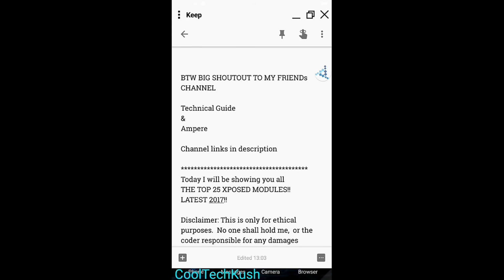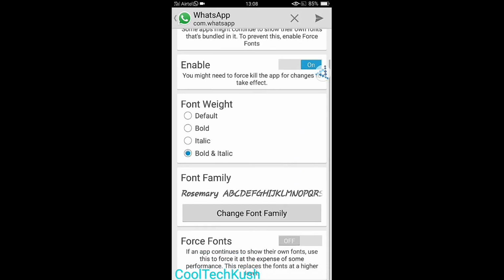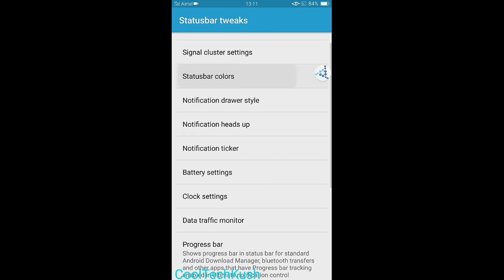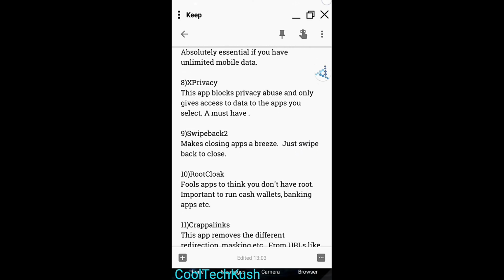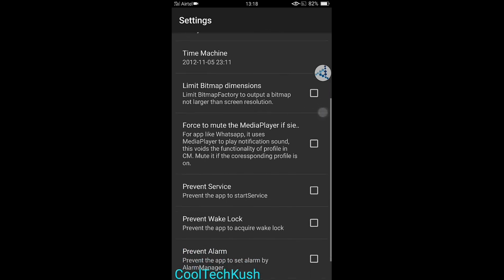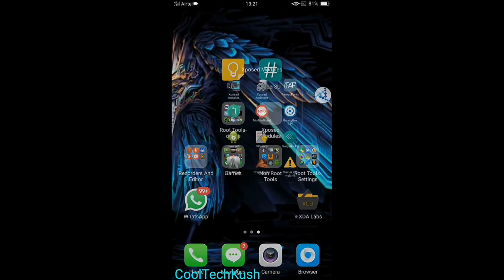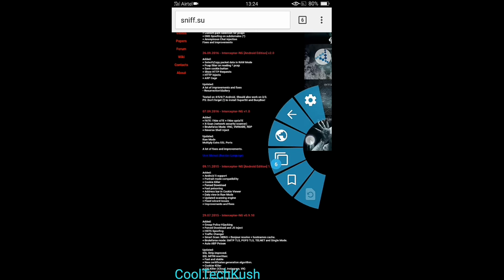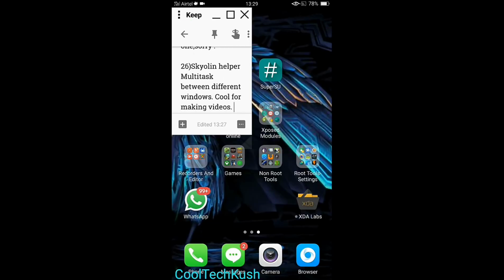TOP 26 XPOSED NOUGAT MODULES 2017![AWESOME&NEW]!!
Hi YouTube!
Edit: I have marked all nougat -working modules (As of 27th Nov 2-17) with  capital N.
BTW BIG SHOUTOUT TO MY FRIENDs  CHANNEL

I have a whatsapp group for people interested in tech.
If you want to join, apply here :

Today I will be showing you all
THE TOP 25 XPOSED MODULES!!
LATEST 2017!!

Xposed framework-is a way to make system-level changes to your Android operating system without installing a custom ROM. Although the apps do not need root permission, the xposed system does need that.

IMPORTANT! Remember to have a custom recovery AND a nandroid backup.

1)The official Xposed installer app . *N*
This shows how to install all the modules below .IMPORTANT :YOU NEED IT TO DOWNLOAD MODULES

2)Xposed Additions *N*
This gives you hardware key combos with the volume, power or menu buttons
No demo, sorry

3)PerAppFonts   *N*
This app gives out different fonts based on a per app basis

4)Amplify *N*
This xposed module tells us which wakelocks have been executed in the system, and stops them, increasing your battery.
(To be used with betterbatterystats from play store)

5)MinMinGuard
This app blocks almost ALL ads on a per app basis or for the full system

6)GravityBox *N*
This app contains various tweaks and tools that may not come with stock ROMs.

7)Fake Wi-Fi Connection  *N*
This app can fool different apps into thinking they are connected to Wi-Fi. Absolutely essential if you have unlimited mobile data.

8)XPrivacy *N*
This app blocks privacy abuse and only gives access to data to the apps you select. A must have .

9)Swipeback2 *N*
Makes closing apps a breeze.  Just swipe back to close.

10)RootCloak *N*
Fools apps to think you don't have root.  Important to run cash wallets, banking apps etc.

11)Crappalinks *N*
This app removes the different redirection, masking etc.  From URLs like
bit.ly , go.ogle etc.

12)Master key multi fix
This prevents stock roms below Android 5.1 and maybe above from many vulnerabilities.

13)Per app hacking  *N*
This app allowed us to do a little tweaks to individual apps. Like changing the main COC server to a modded one. Also has a time machine tool which fills

14)Device faker *N*
This fakes your device name and identity, which may be needed to impress people /run some off market apks.

15)Sequence unlocker *N*
This does what it says, no demo as it doesn't support my device. Anyways you can unlock the phone by pressing a combination of different hardware buttons.

16)NavBar media visualiser
Does what it says. Sorry, no demo as it does not support my device.

17)Xposed Custom error
Gives a custom error message like
"Aww. Snap! "
No demo as my device does not support it

18)Notification volume
Changes notification sounds by sliding on the nav bar. Sorry no demo as the app does not support my device.

19)CustomShare *N*
Gives you control over the options that shouldn't come in the share menu.
Seriously though, every shared option must NOT contain "Deliver pizza here"

20)Neo Power menu *N*
Changes your phones power menu.  It is comparable to Advanced power menu +
But this works on oppo devices too, when the alternative hooks option is switched on

21)All my..  *N*
Collection of many tweaks by the author, working on 99% of ROMs.
Must have.

22)Assistant enabler
Enables the Famed google assistant in Android 6.0+ roms.
No demo, sorry.

23)ChromePie
Gives you a cool looking option to control chrome with your thumb.

24)Statusbar download progress *N*
Gives your not only the download progress in the status bar, but can also be set up for other tasks like virus scans.

25)Greenify *N*
This awesome app works with many options.  Unofficially proven to increase battery life by 80%.
Just remember to keep pressing the hibernation shortcut, from time to time

I forgot to add this one,sorry .

26)Skyolin helper *N*
Multitask between different windows. Cool for making videos.

This video took a lot of effort ,me being a small nooby YouTuber, so could this video get some likes?
Thanks 😃
Credits :
 (thank you ncs)